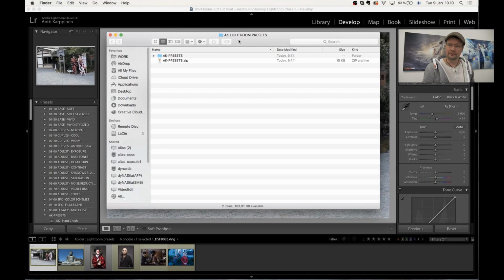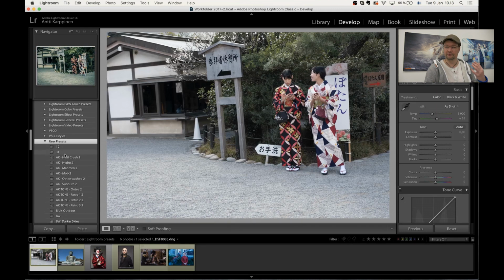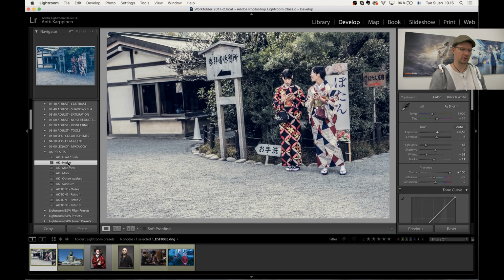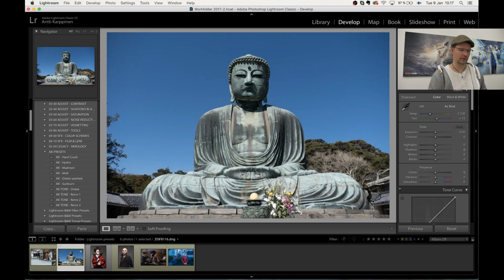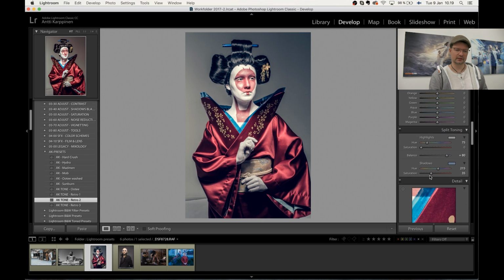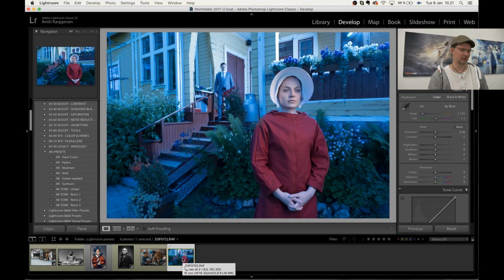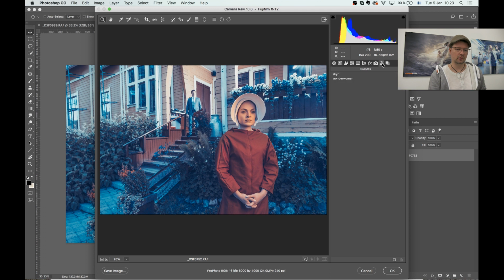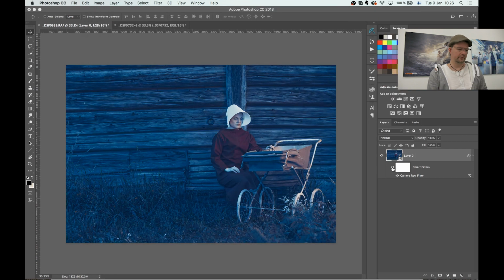FREE Lightroom presets. HOW TO INSTALL & USE PRESETS ALSO IN PHOTOSHOP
Get my free Lightroom presets, learn how to install them and how to use them also inside Photoshop.

Sign up also for my Digital Artist Master Class to get latest information when the workshop is out!